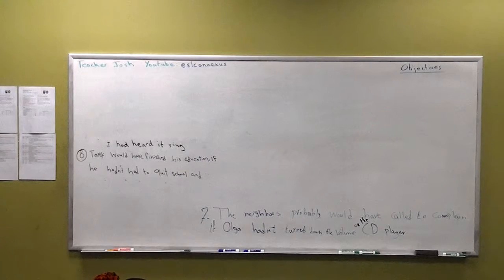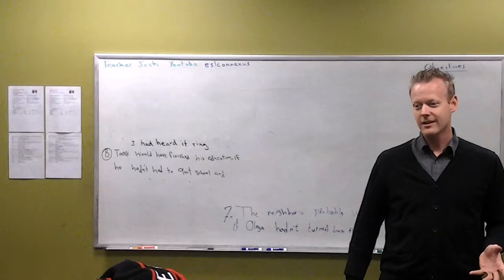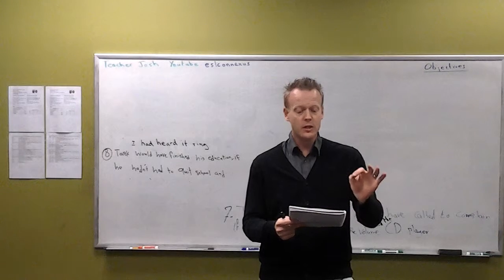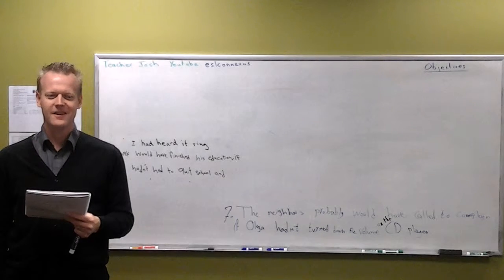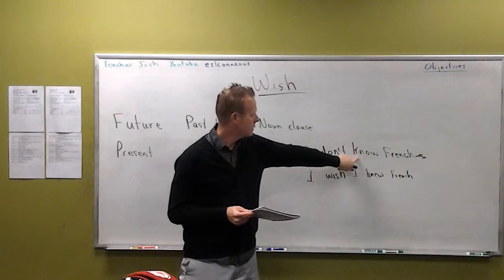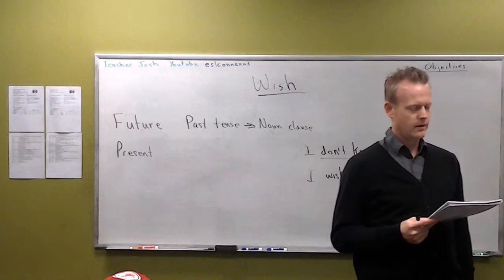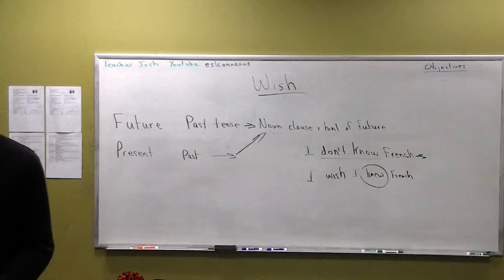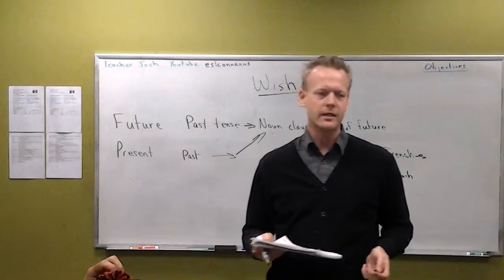Learn English: "Wish"